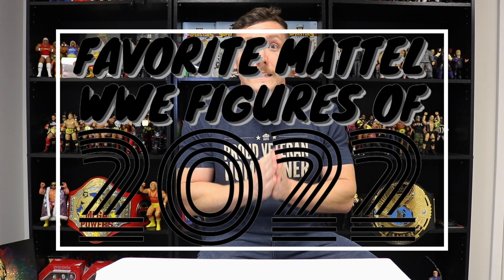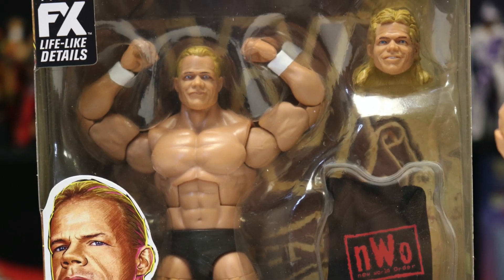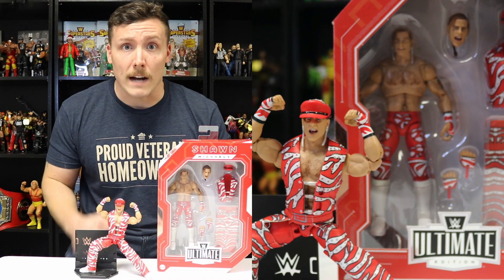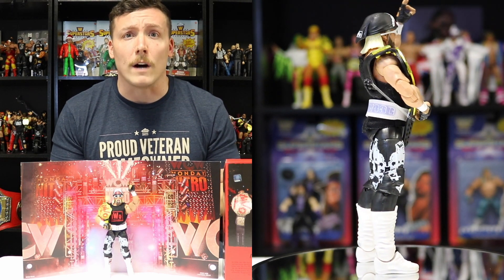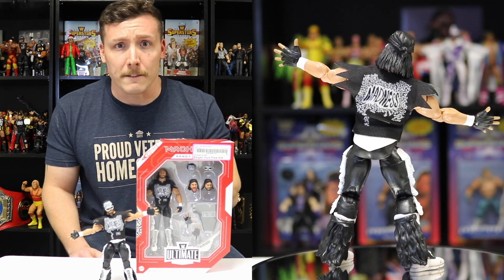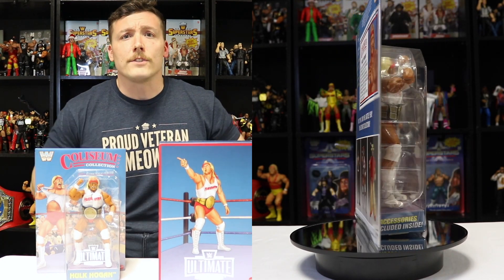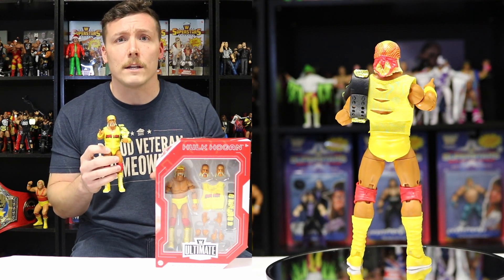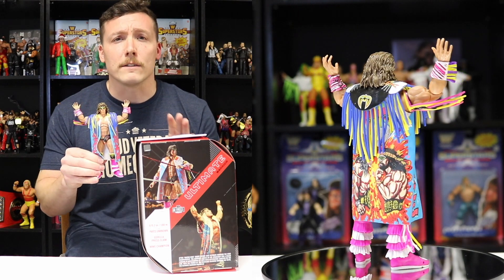Top 5 Favorite Mattel WWE Figures Of 2022!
In this video I tell you my top 5 favorite Mattel WWE Action Figures Of 2022! Join me as we take a look back at some of the heat Mattel brought us this year! Let me know what your favorite WWE action figure of 2022 is in the comments below!

Get all of you action figure accessories including barbed wire ring ropes and non staining action figure blood at FiguresToyCompany.com! Code: JCFIGZ saves 10%!

Get your official JCFIGZ t-shirt at prowrestlingtees.com!

Thank you to my beautiful wife for editing the video and creating the thumbnail! I love you!